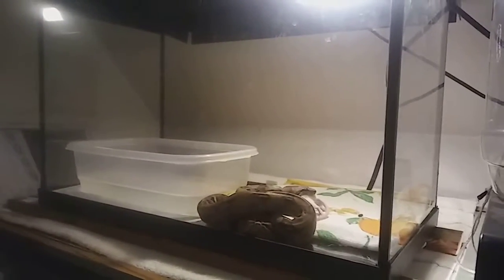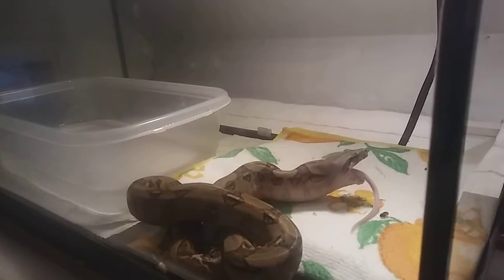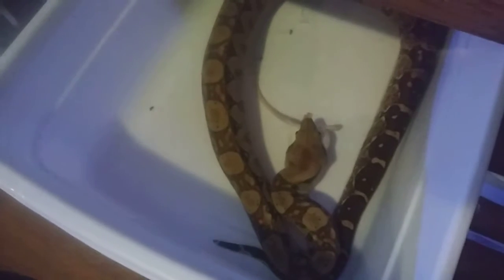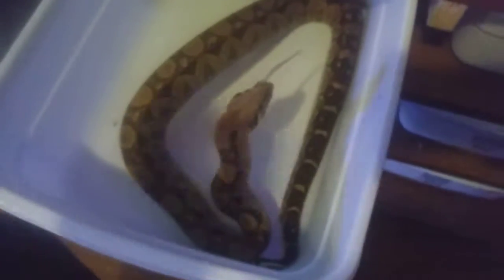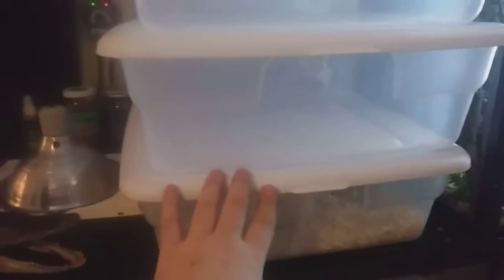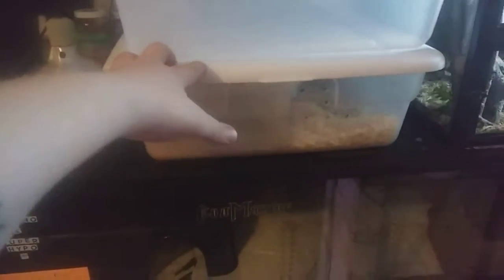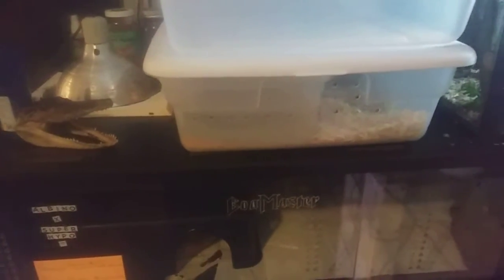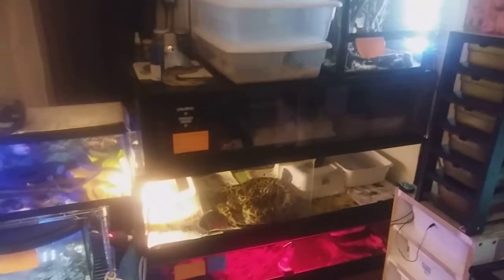👏👏A few more boas eating at Ballin Boas